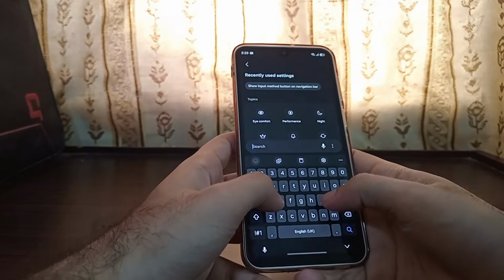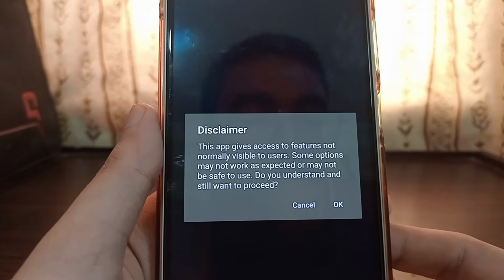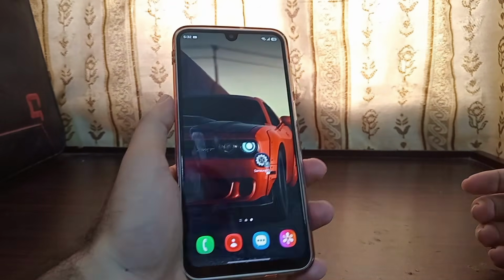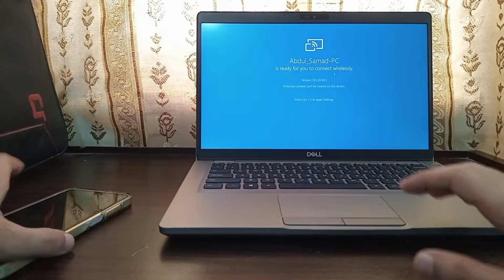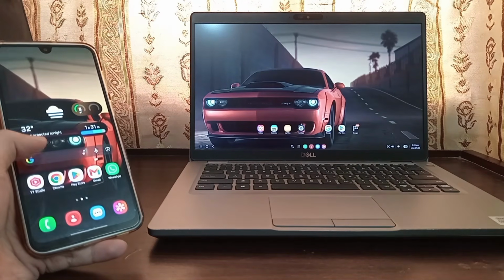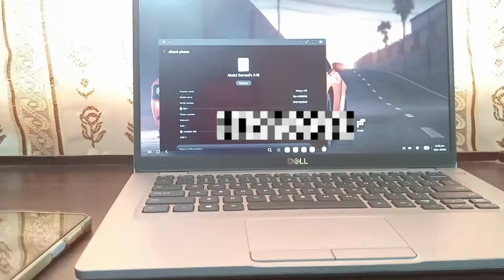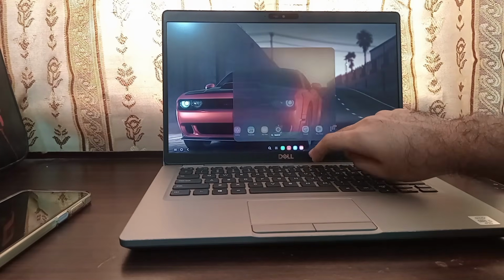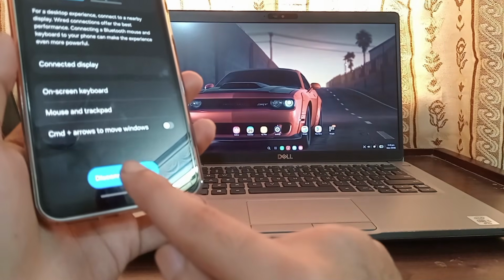[NEW METHOD] Get Official Samsung DeX on Any Samsung Phone or Tablet running ONEUI 8.5 Android 16.